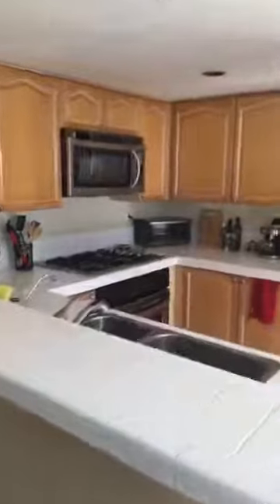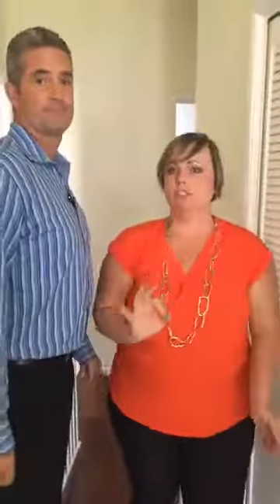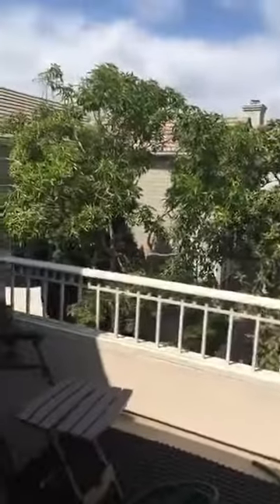10760 Chestnut St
2 bed / 2.5 bath 1367 sqft